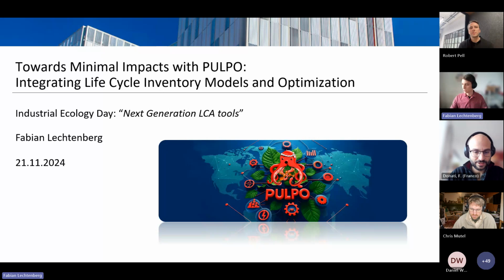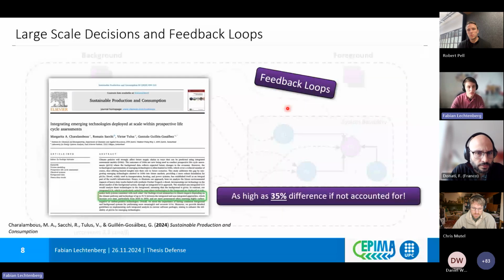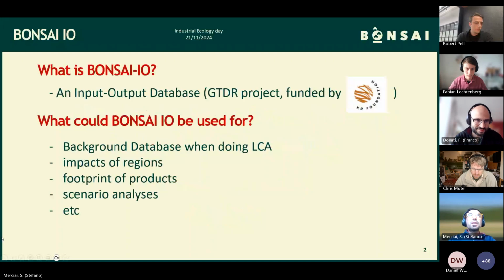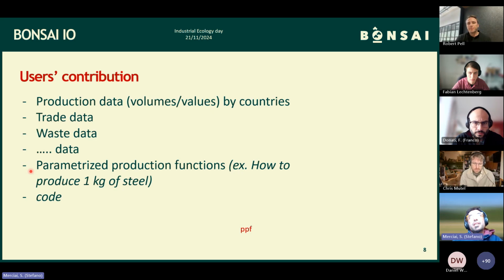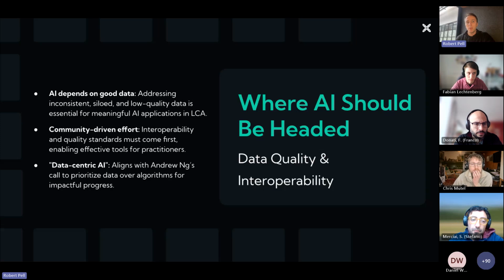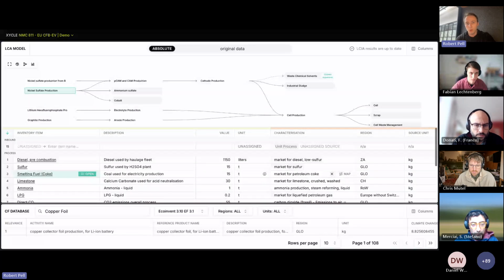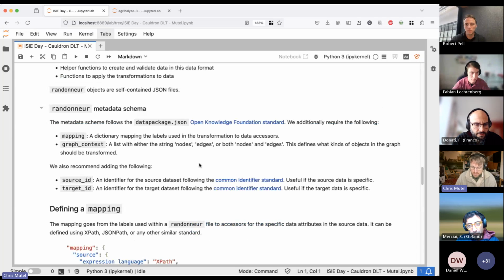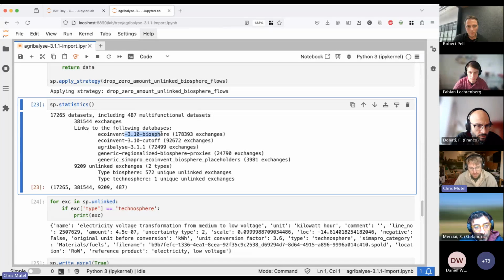IE Day 2024 - Next-Gen LCA Tools: Unveiling the Latest Developments and Solutions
Full title: Next-Gen LCA Tools: Unveiling the Latest Developments and Solutions ("Data, Algorithm, and Tools for LCA: Current Practices and Future Development pt 2)

The session was a part of the International Industrial Ecology Day 2024 (November 21) - the 4th IE Day organized by the International Society for Industrial Ecology (ISIE).

𝐒𝐞𝐬𝐬𝐢𝐨𝐧 𝐎𝐫𝐠𝐚𝐧𝐢𝐬𝐞𝐫: Dr. Franco Donati, Dr. Qingshi Tu, Dr. Ming Xu
𝐈𝐧𝐬𝐭𝐢𝐭𝐮𝐭𝐢𝐨𝐧: Leiden University, Institute of Environmental Science CML
𝐋𝐨𝐜𝐚𝐭𝐢𝐨𝐧/𝐋𝐨𝐜𝐚𝐥 𝐓𝐢𝐦𝐞: Leiden, 11am - 12pm

𝐀𝐛𝐬𝐭𝐫𝐚𝐜𝐭:
This session focuses on Next-Gen LCA Tools: Unveiling the Latest Developments and Solutions and it features:
• Fabian Lechtenber, PhD Student at Universitat Politècnica de Catalunya: Towards Minimal Impacts with PULPO: Integrating Life Cycle Inventory Models and Optimization
• Stefano Merciai, Researcher at 2.-0 LCA: BONSAI IO: An Open-Source Platform for Product Footprinting
• Robert Pell, CEO at Minviro: XYCLE: Elevating LCA with Quality, Collaboration, and Scalability
• Chris Mutel, Founder at Cauldron Solutions: The Data Liberation Toolkit - An Open Source Set of Tools for Harmonization and Maintenance

The event brings together experts from academia and industry to discuss how data, algorithms, and tools are shaping the future of research and applications of life cycle assessment (LCA).

This session focuses on Data, Algorithm, and Tools for LCA: Current Practices and Future Development, and it is part 2 of three sessions covering North America, Asia, and European time zones:
• Asia - LCA Databases: Challenges, Opportunities, and Consensus
• Europe - Next-Gen LCA Tools: Unveiling the Latest Developments and Solutions
• North America - Applications of AI in streamlining the LCA modeling

The organization of this session is supported by the Artificial Intelligence 4 Industrial Ecology group (AI4IE) a community of practice focused on investigating and supporting the use of AI and digital technologies in Industrial Ecology

𝐒𝐞𝐬𝐬𝐢𝐨𝐧 𝐃𝐞𝐭𝐚𝐢𝐥𝐬:
Description: With the rise of Artificial intelligence (AI) and digital technologies, Industrial Ecology and sustainability assessment practices may dramatically change. At the same time, new policy requirements from digital product passports to the Carbon Border Adjustment Mechanism, will increase the need for LCA to satisfy compliance. This online session seeks to collect the community views on the development of software tools in the field of LCA in light of these changes.